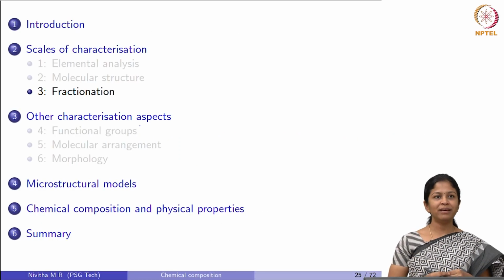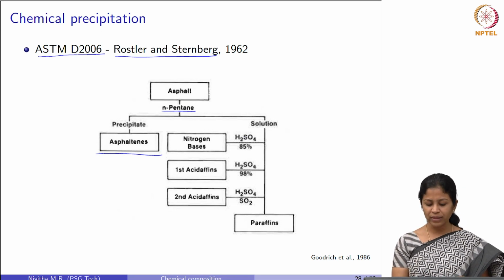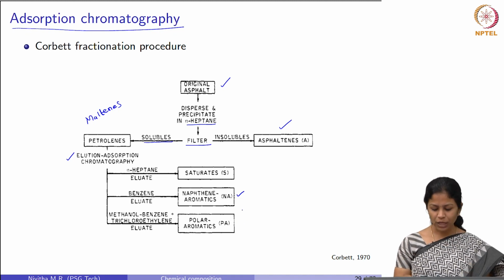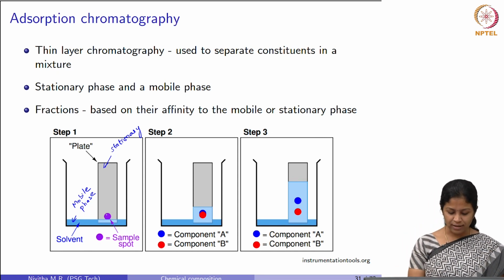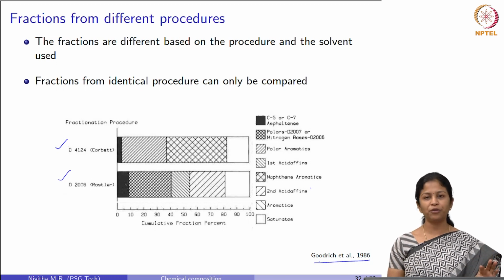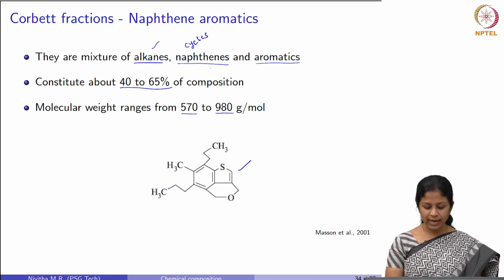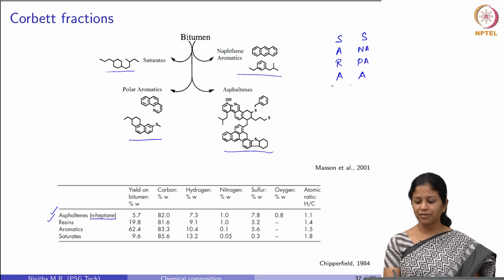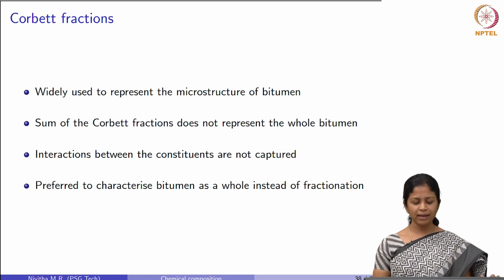Chemical composition of bitumen - Part 3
Fractionation , Solvent fractionation , Chemical precipitation , Adsorption chromatography , Corbett fractions